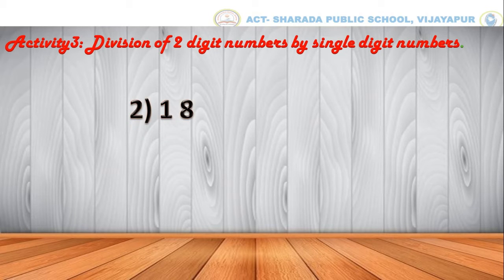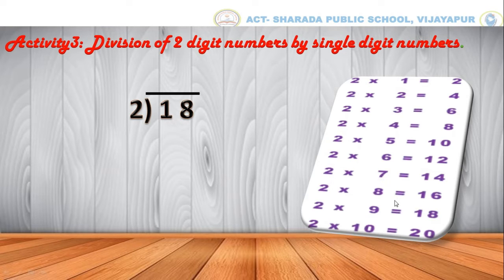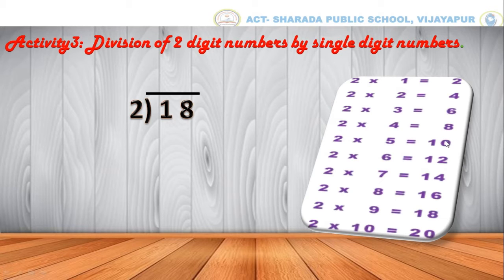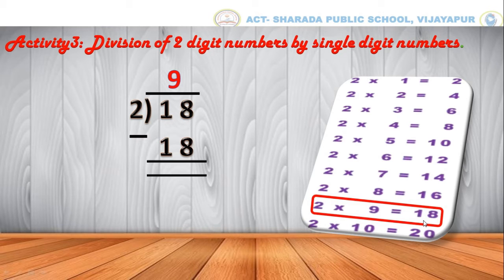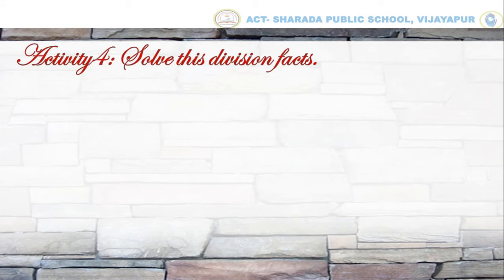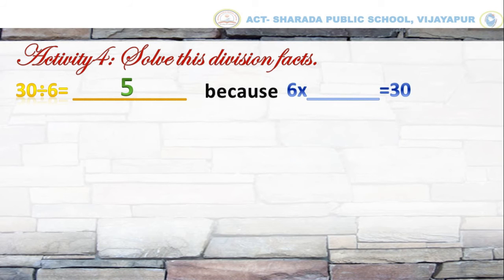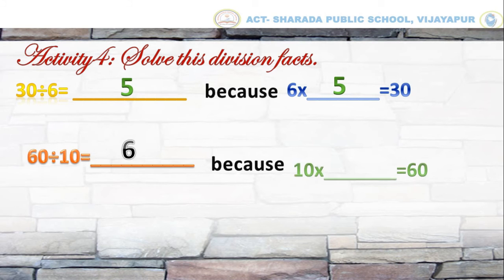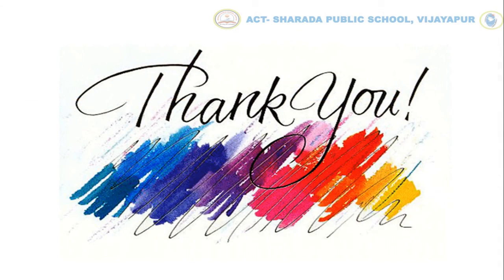GRADE-3-MATHEMATICS-Division activity-3 and 4